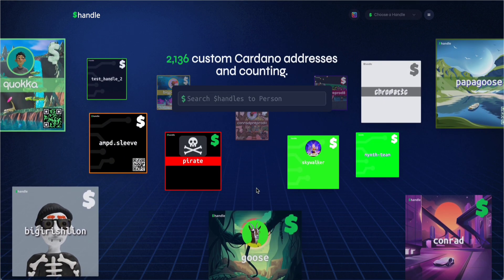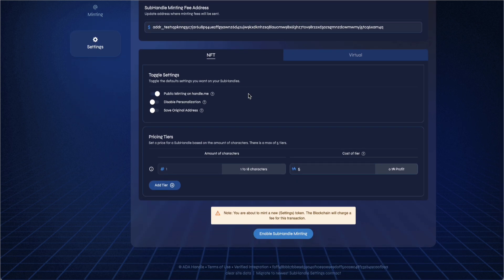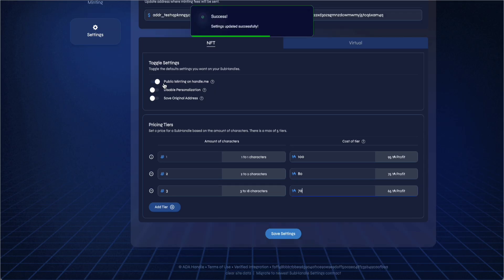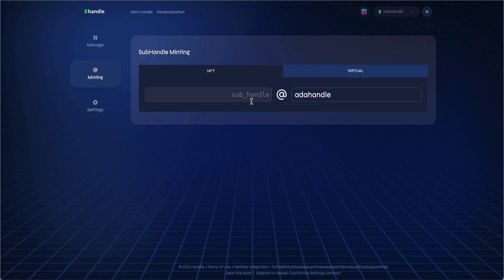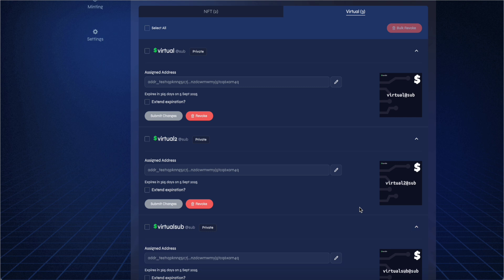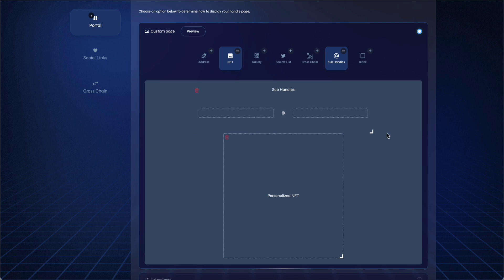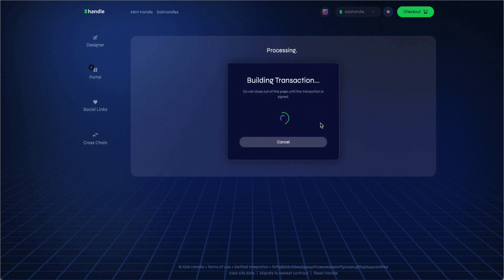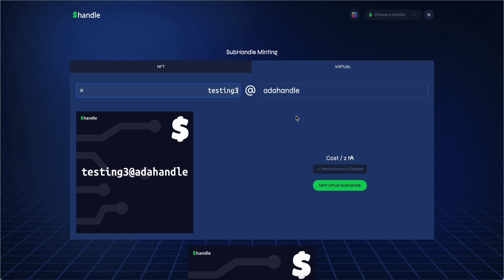SubHandles - How to Enable and Mint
This video demonstrates how to enable SubHandle minting and how to publicly and privately mint SubHandles, both NFT and Virtual.